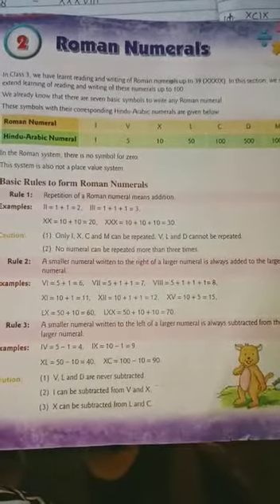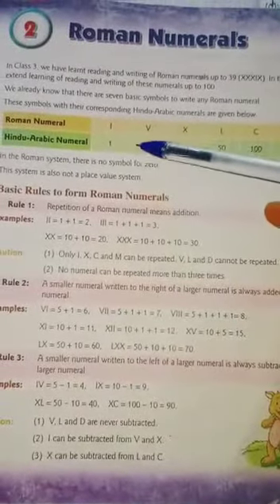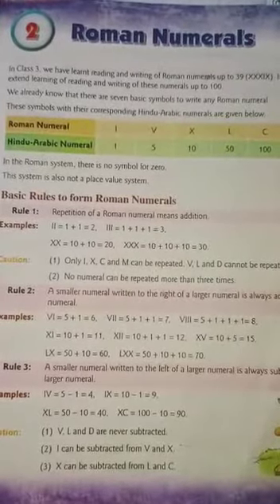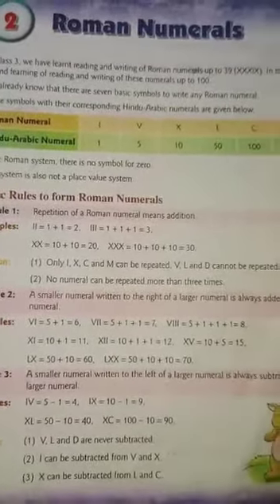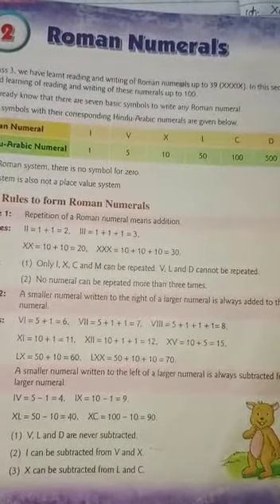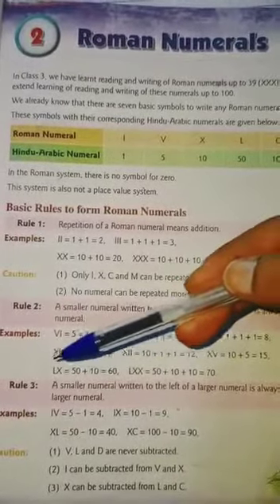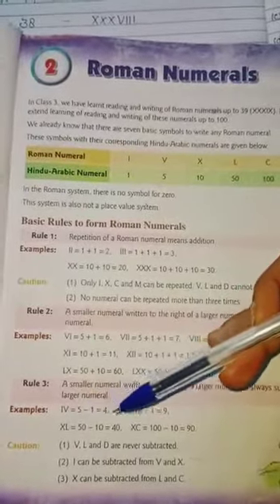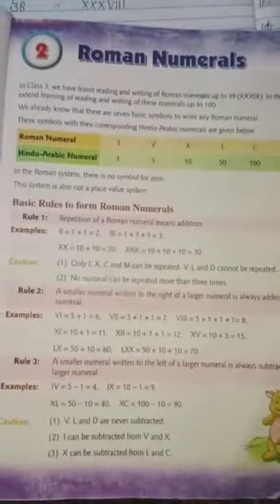CLASS - IV, MATHS CH-2 (Ex-2) " ROMAN NUMERALS " (PART 1) BY SAHIBA